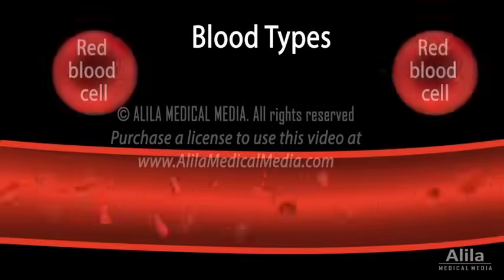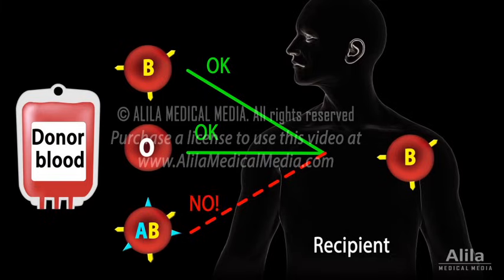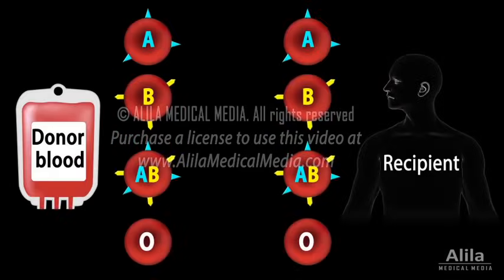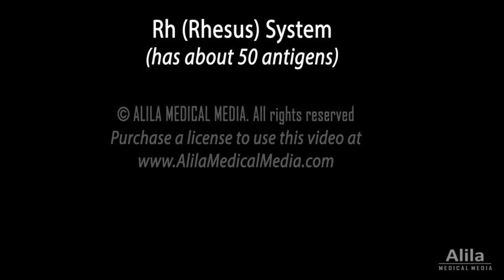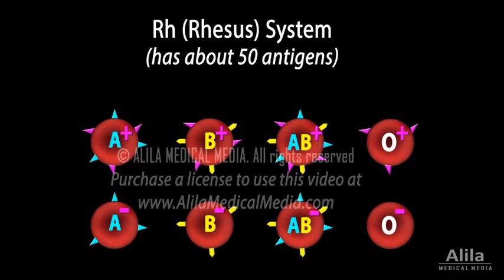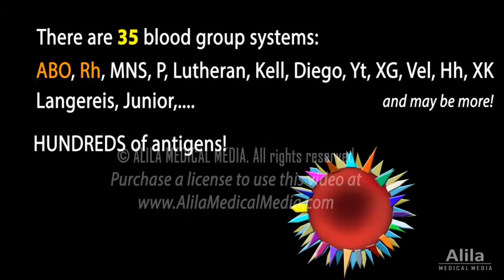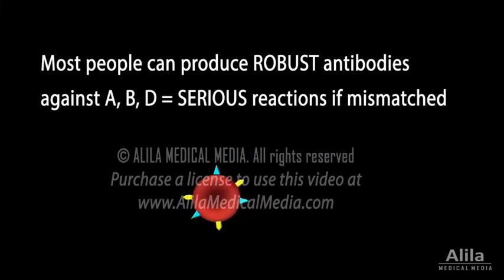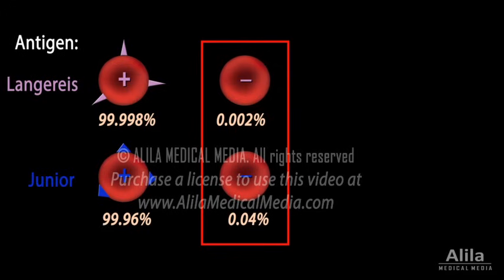Blood Types, Blood Group Systems and Transfusion Rule, Animation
(USMLE topics) Cellular basis of blood groups including ABO, Rh (Rhesus) and other less known systems, why blood typing is important in blood transfusion.

Voice by Vicky Prizmic

A blood type refers to the PRESENCE or ABSENCE of a certain marker, or ANTIGEN, on the surface of a person’s red blood cells. For example, in the ABO system, presence of A or B antigen gives type A or B, presence of both antigens gives type AB, while their ABSENCE gives type O.
Blood typing is critical for blood transfusion, as there are very SPECIFIC ways in which blood types must be MATCHED between the donor and recipient for a safe transfusion. The rule is simple: patients should NOT be given antigens that their own blood does NOT have. This is because the recipient’s immune system may recognize any “NEW” antigen as “FOREIGN” and develop antibodies to target it for destruction. Depending on the scale of the triggered immune response, the reaction can be serious or fatal.
Applying the rule, a type A patient, who is NEGATIVE for B antigen, can only receive blood from type A and type O donors, whose blood does NOT contain B antigen. A type AB patient, having both antigens, can receive blood from anyone, while a type O person, being NEGATIVE for both A and B, can only receive from type O donors, but can give blood to anyone.
Another important system is the Rh system, for which, D antigen, or Rh factor, is best known. The blood type for this antigen can be either Rh-positive or Rh-negative. By the same rule, a Rh-negative patient canNOT receive blood from a Rh-positive donor, while the reverse direction is fine.
Each of the 4 types of the ABO system can be Rh-positive or negative. This gives 8 possible combinations - the 8 basic blood types everyone knows about.
But ABO and Rh are only a FRACTION of the 35 currently known blood group systems, many of which can cause serious reactions during transfusion if mismatched.  Altogether there are HUNDREDS of antigens, giving rise to a gigantic number of possible blood types. A fully specified blood type should describe the COMPLETE SET of antigens that a person has. In theory, this list must be determined for both donor and recipient before a transfusion can take place. In reality, however, most people only need to care about their ABO type and Rh factor.
The ABO and Rh systems are the most important in blood transfusion for 2 reasons. First, most people can produce ROBUST antibodies against A, B and D antigens, which may NOT be the case for other antigens. In fact, anti-A and anti-B antibodies are usually developed during the first year of life. Second, the 8 basic blood types are distributed in comparable proportions that make mismatching a likely event. Most other antigens occur at such frequencies that ONLY a VERY SMALL subset of patients is potentially at risk. For example, if 99.99% of a population is positive for a certain antigen and only 0.01% is negative, only that tiny fraction of negative patients is at risk regarding that antigen. To account for possible INcompatibility OUTSIDE ABO and Rh, an ADDITIONAL test is usually made before transfusion. A blood sample from the patient is mixed with a sample of donor blood and the mixture is examined for CLUMPS. No clumping means a compatible match.